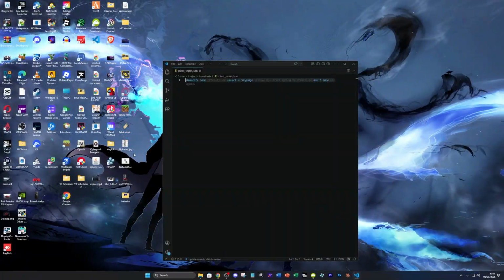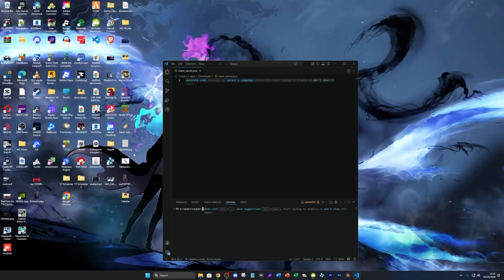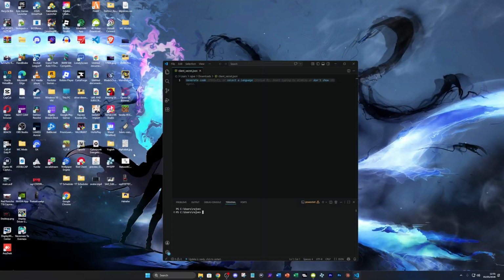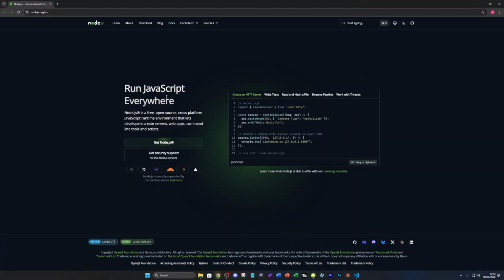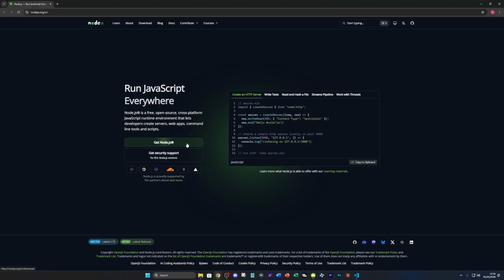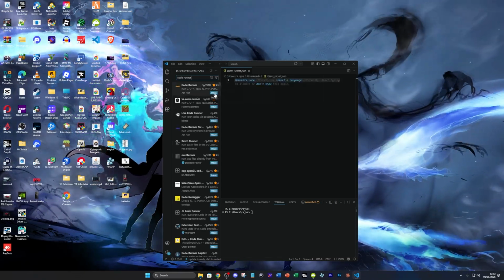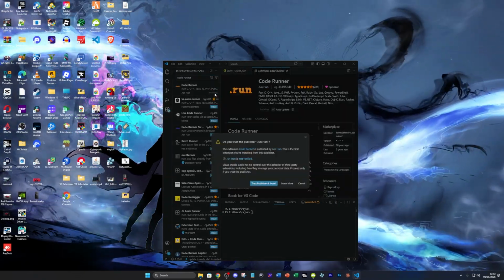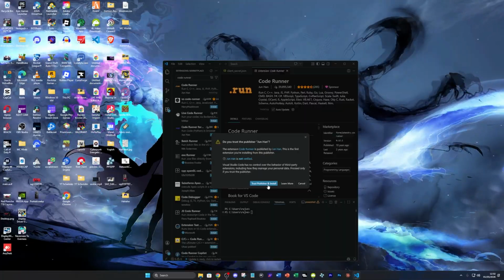How To Fix Javascript Not Running In VS Code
How To Fix Javascript Not Running In VS Code, Fix Javascript Not Running In VS Code